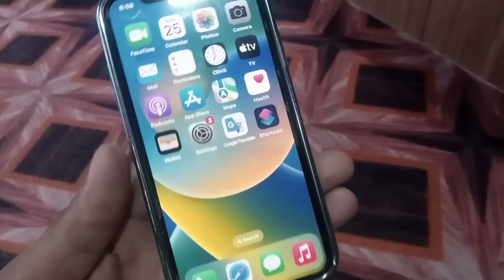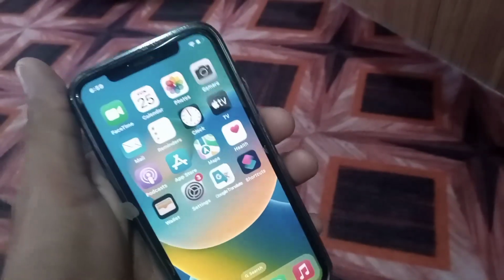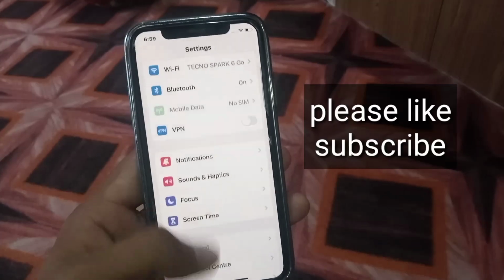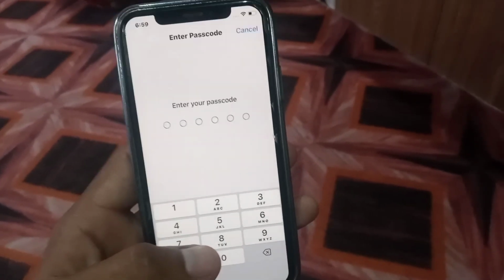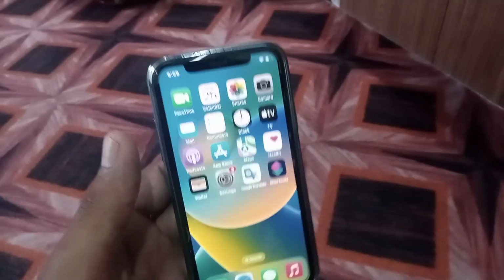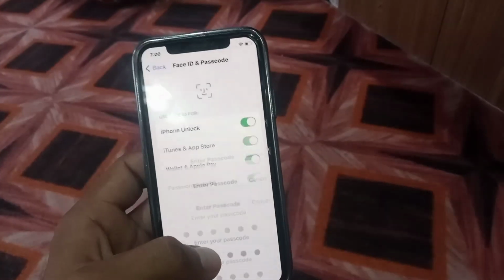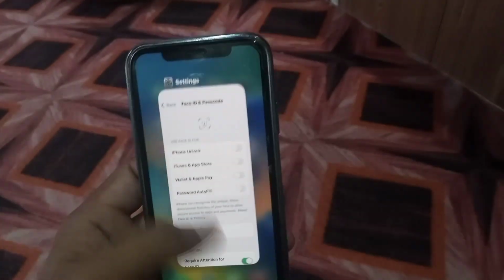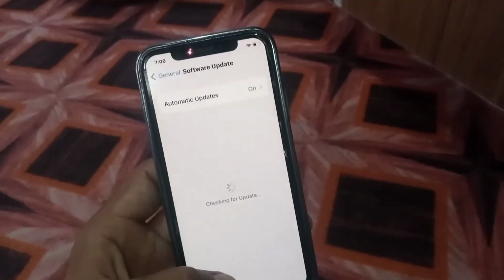Face ID Not working on iphone //why my face id Not working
face id not working iphone
face id not working iphone x
how to fix face id not working on iphone
Face ID not working on iPhone 12 Pro Max
iPhone Face ID not working in dark
Face ID not working on iPhone SE
iPhone Face ID not working after water damage
Face ID not working on iPhone 11 Pro Max
iPhone X Face ID not working after iOS update
Face ID not working on iPhone 8
iPhone Face ID not working after battery replacement
Face ID not working on iPhone 12 Pro Max iOS 15
iPhone Face ID not working after dropping
Face ID not working on iPhone 14 pro max
iPhone Face ID not working after restore
Face ID not working on iPhone 11 Pro